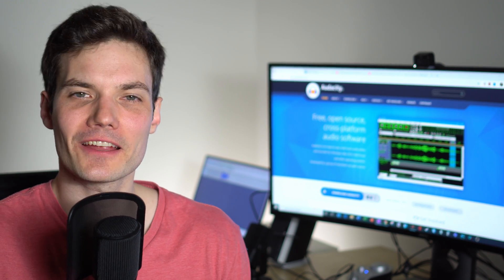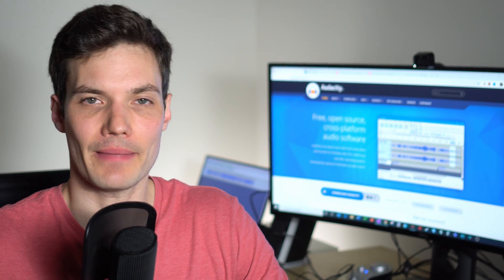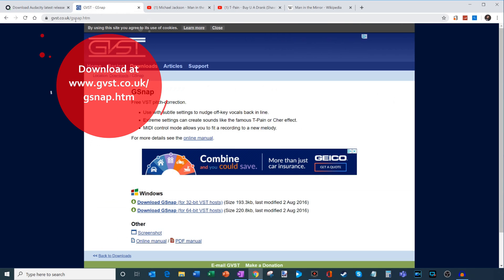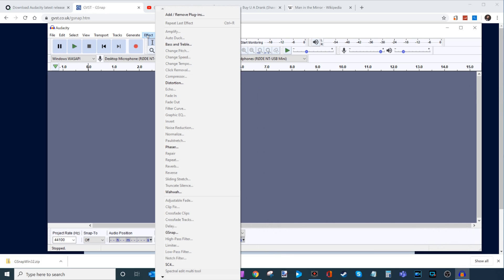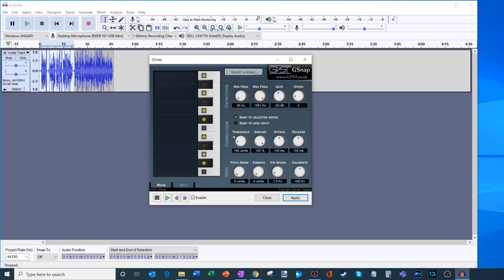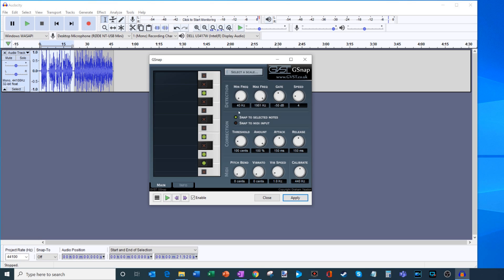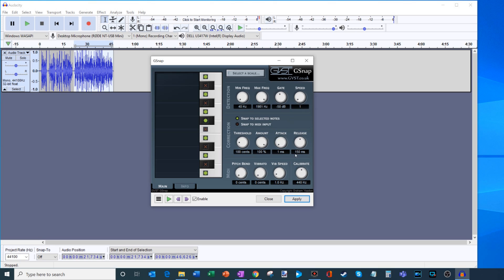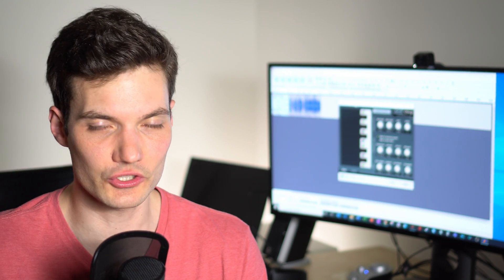How to Auto Tune Your Voice for Free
Learn how to Autotune your voice to correct off key singing using Audacity and a the GSnap plugin. With these apps, you can perfectly tune your vocal track. Both are free to download and install.